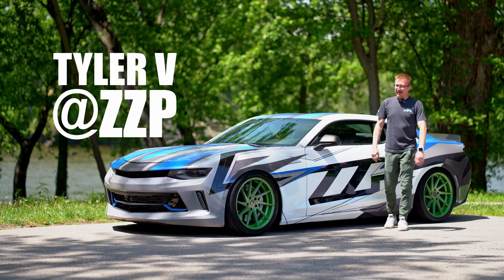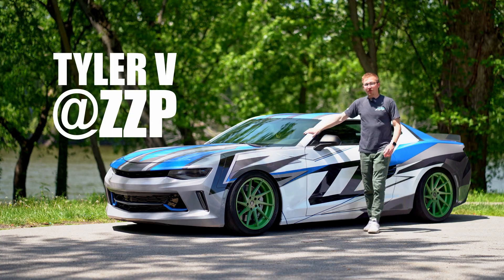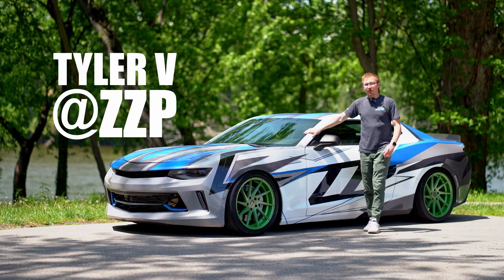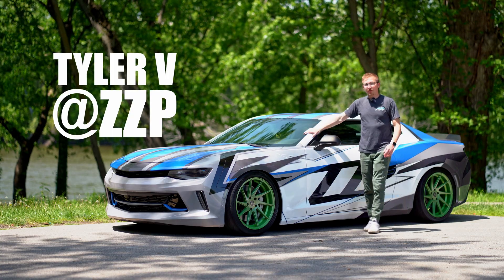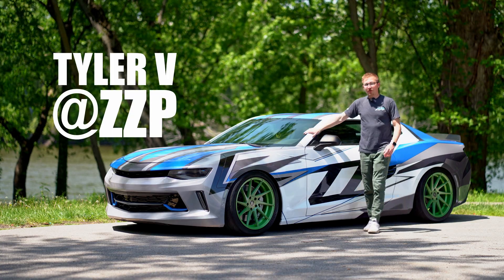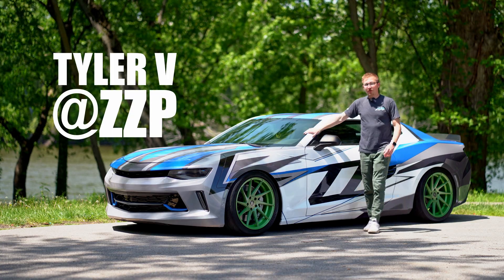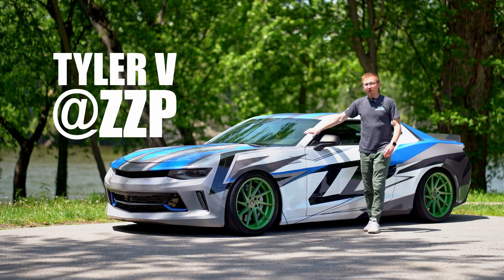Full Breakdown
Tyler has got himself a good car, one that does it all. It may look and perform like a special build, but it's completely achievable for any enthusiast.

In today's video, Tyler will walk you through the mod list covering everything from suspension to internals.

Everything that's been done to this Camaro is available on the ZZPERFORMANCE website, meaning anyone could be driving around in an 11-second daily. You could also apply basically this same recipe to an ATS, so if Cadillac is more your style, ZZP has you covered.

Note: Some mods that do not directly increase power or handling were omitted from this video. Products like silicone coolant replacement lines that are more related to maintenance are not required to make the same power.